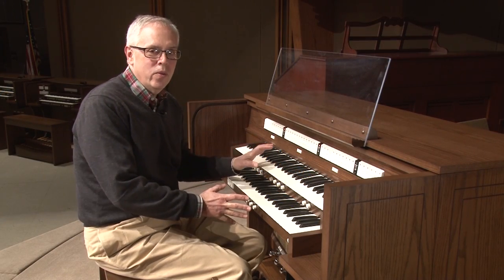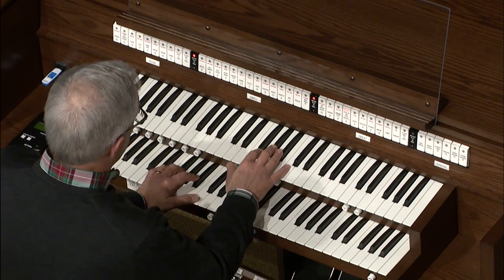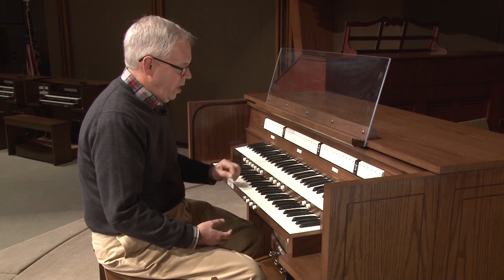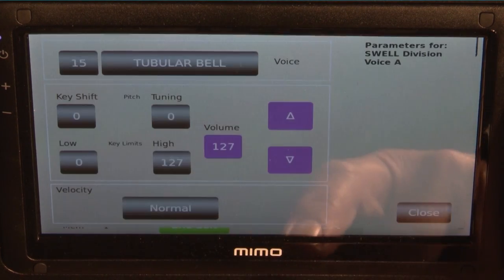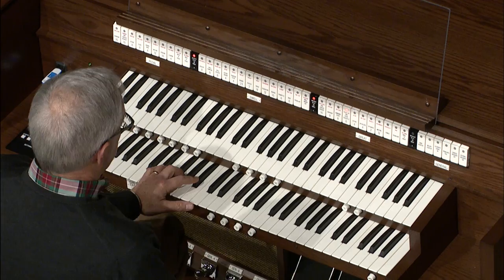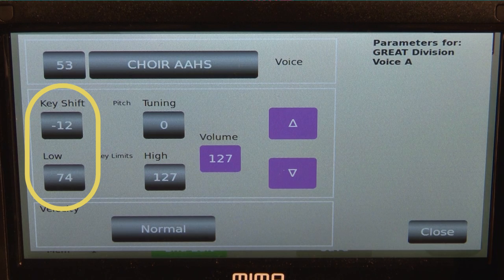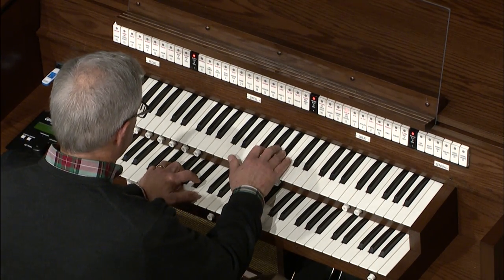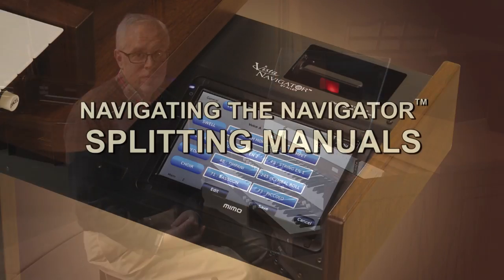Navigating The NAVIGATOR - Splitting Manuals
Many of you have asked for a “How-To” video series on the use of the Allen Vista Navigator MIDI controller. The first of many to come, “Splitting Manuals” easily shows you how a Two-Manual organ equipped with Navigator can provide the versatility of a Three or Four-manual organ! Enhance your music playability with this handy method as demonstrated by Allen’s VP of Sales, and organist, Barry Holben.